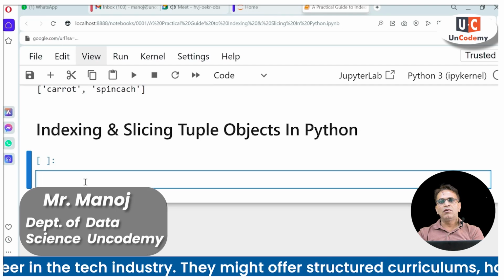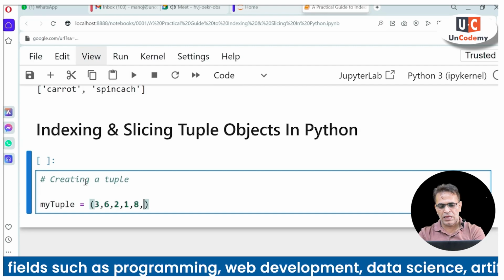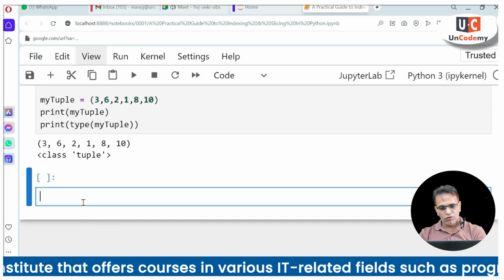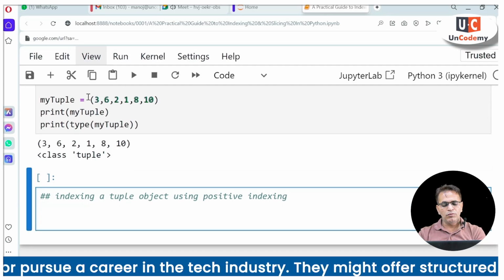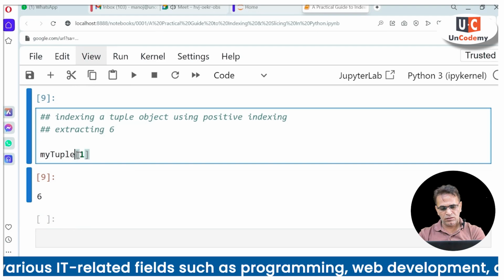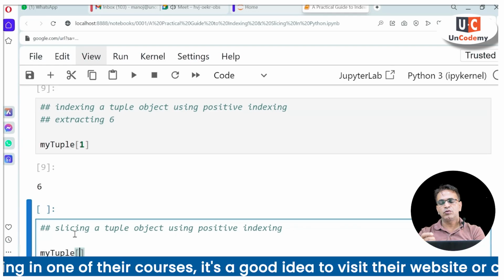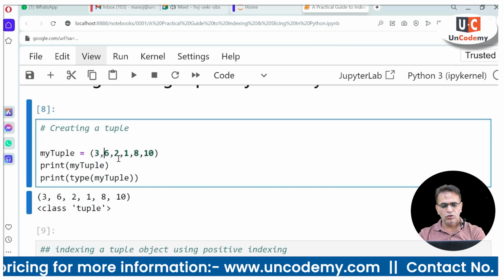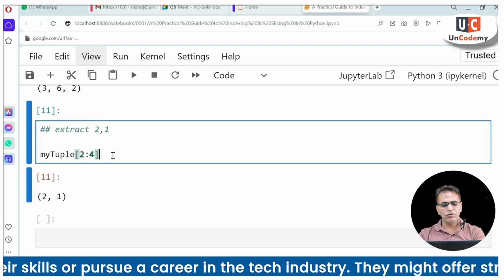Indexing & Slicing Tuple Object | Data Science Course in Delhi | Uncodemy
In this video, we delve into the basics of indexing and slicing tuple objects in Python, a fundamental skill for any aspiring data scientist. Whether you’re a beginner or looking to refresh your knowledge, this tutorial will guide you through practical examples and use cases. Learn how to efficiently manipulate tuples to handle and analyze data, a crucial part of your journey in data science.

🔍 Topics Covered:

Introduction to tuples in Python
Indexing techniques
Slicing methods
Practical examples for data analysis
This tutorial is perfect for anyone looking to

📞 Reachable At:
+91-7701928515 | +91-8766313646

• Software Testing
• Data Science
• Full Stack Development
• Data Analytics
• Java
• Python
• AWS
• Machine Learning
• Artificial intelligence

   / uncodemyofficial

  / uncodemyofficial

   / uncodemy

  / uncodemy